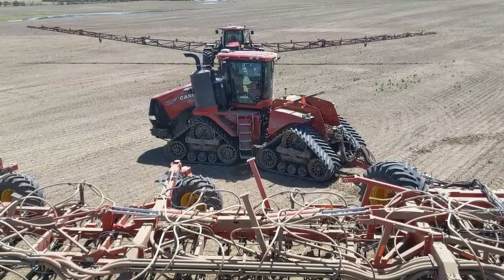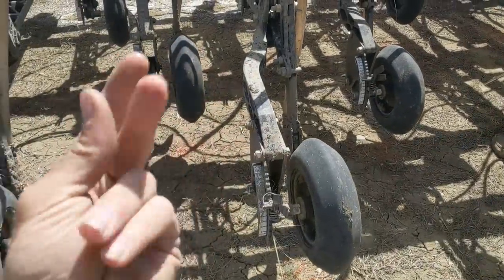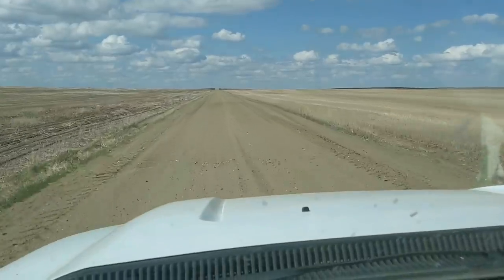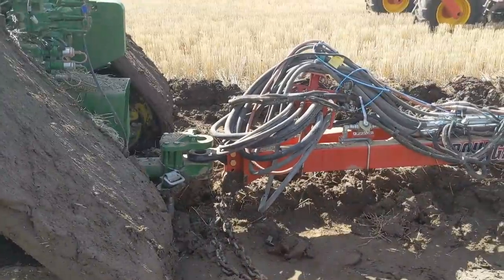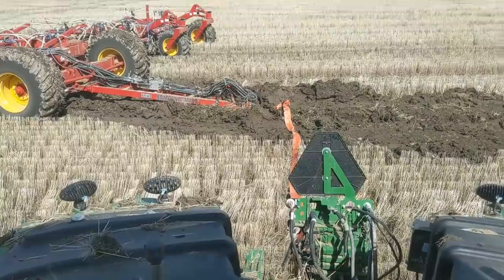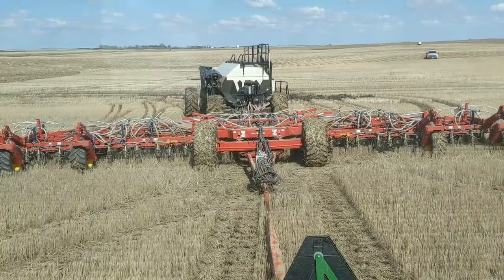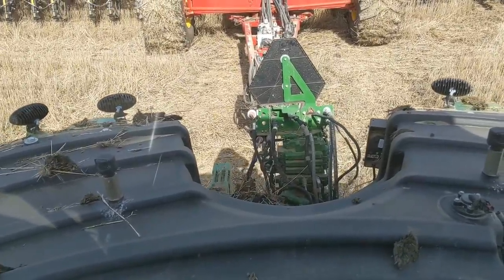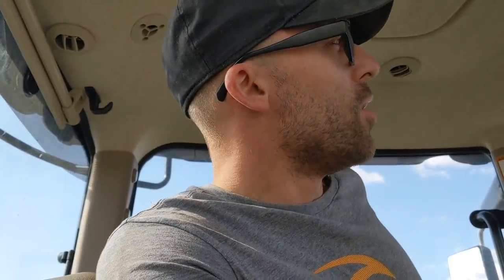Ashtyns 3rd stuck 😂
Just another day with Mike on the farm..

* Trying to set the 84ft Bourgault XTC drill

* Ashtyn got her 3rd stuck (tied for last place)

* Case is pulling pretty dang good.. Louder tho than the Deere.

** ** Also feel free to check out our website to learn a little more about us and check out our merchandise line - which we are currently sold out due to the overwhelming support from you guys! 🙂

We have lots of ideas.. We just have farm first... Farming will always come first. Sorry. Haha 🙂